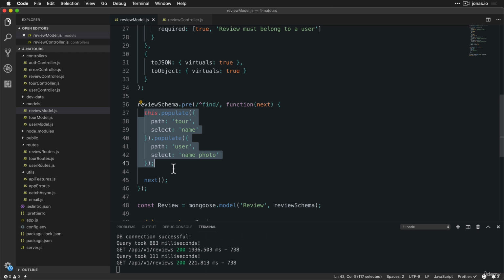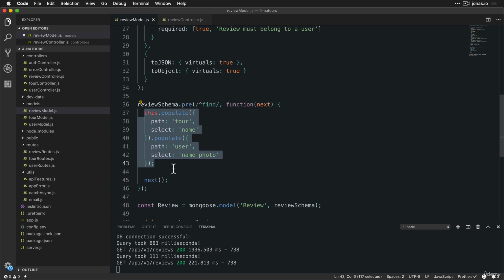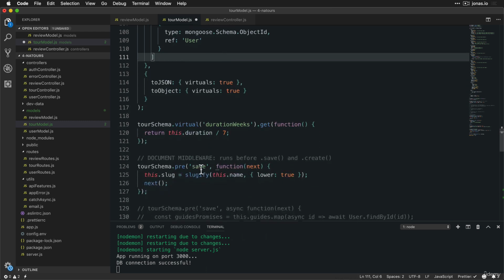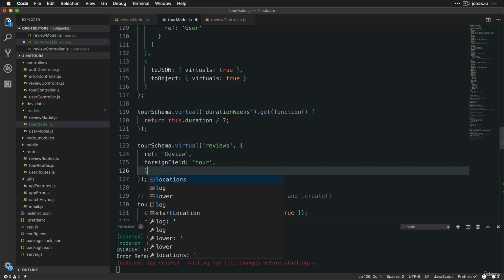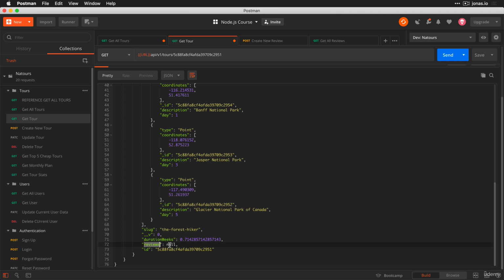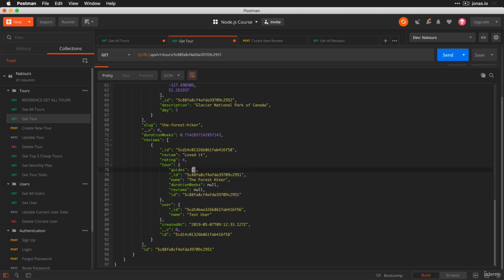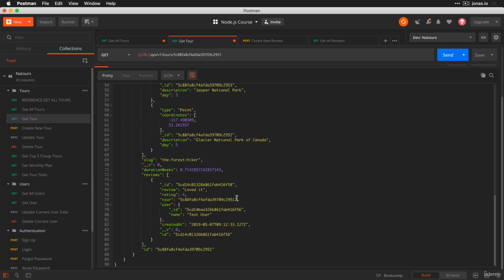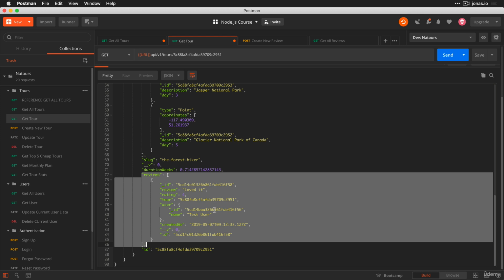155 Virtual Populate Tours and Reviews